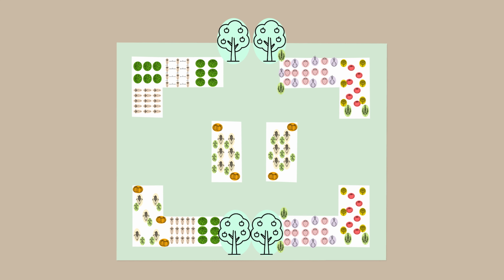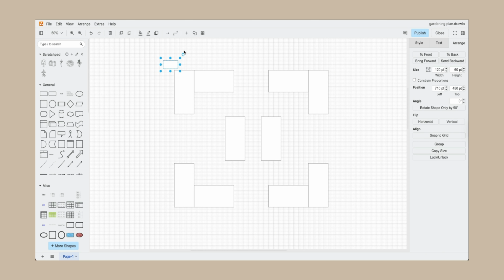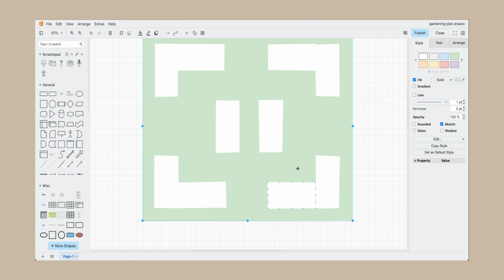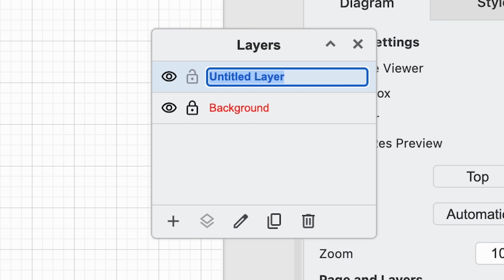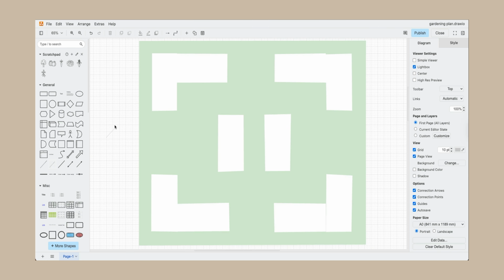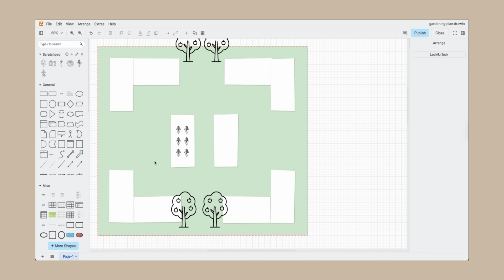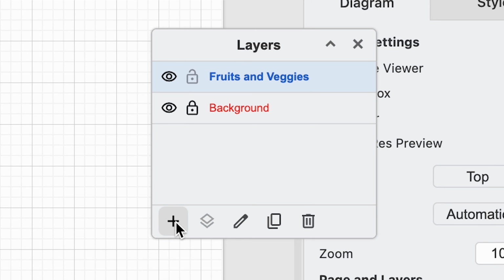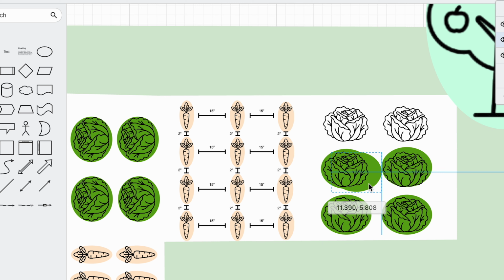7 easy steps to build a garden layout in draw.io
🌱 Want to design your dream garden before you start digging? In this video, we’ll show you how to easily create a custom garden layout using drawio. From planning beds for veggies to mapping out flower spaces, this step-by-step guide will help you turn your vision into a clear, organized diagram.

Whether you’re a beginner gardener or just looking to bring more structure to your backyard, laying out your design is the foundation of a thriving garden. Let’s start planning your perfect plot today! ✨